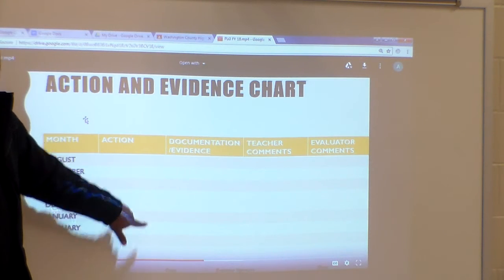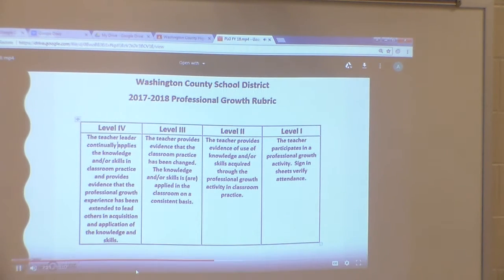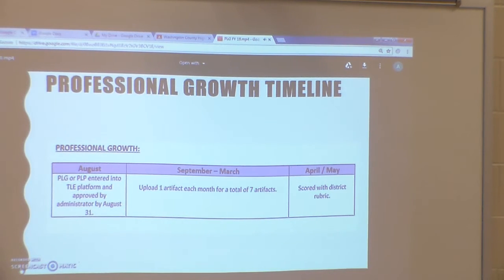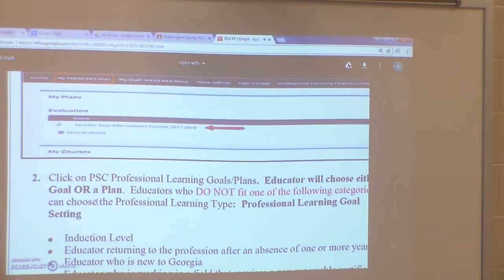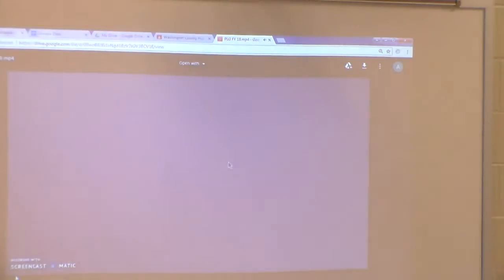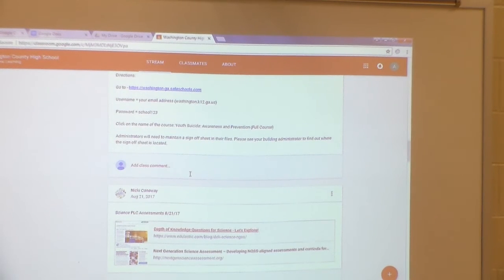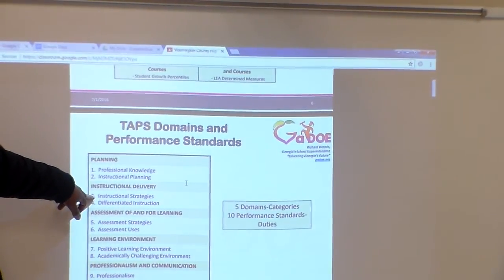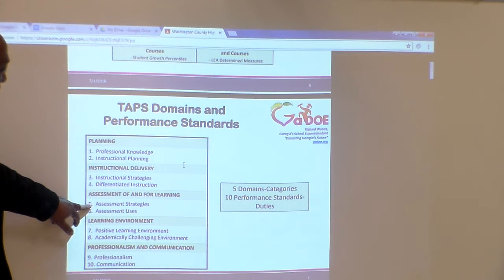Faculty Meeting 1/2/18 Part 2